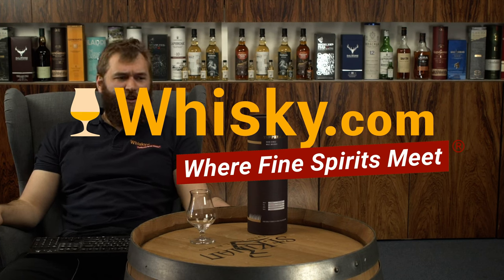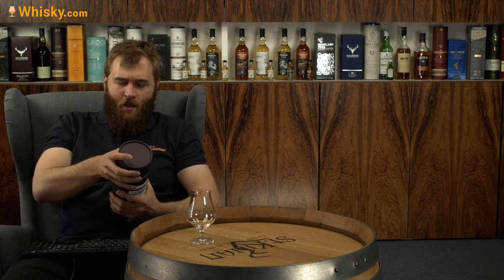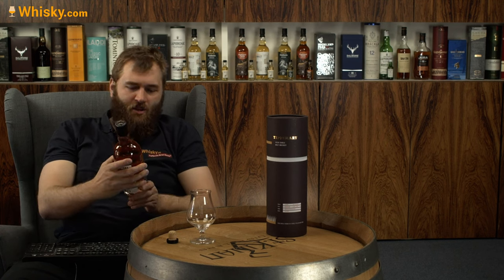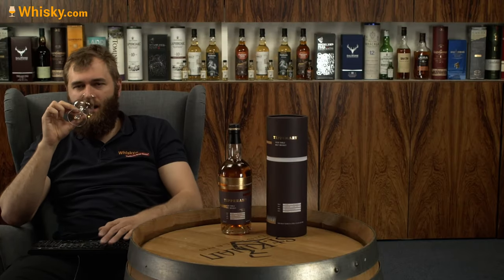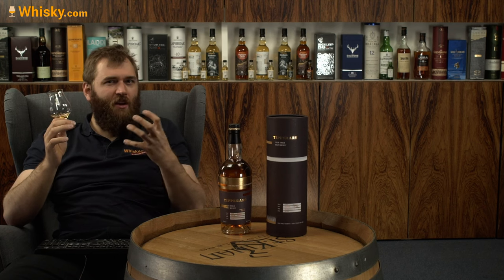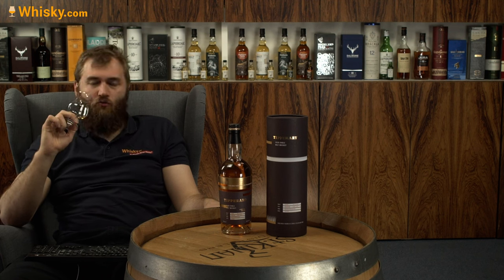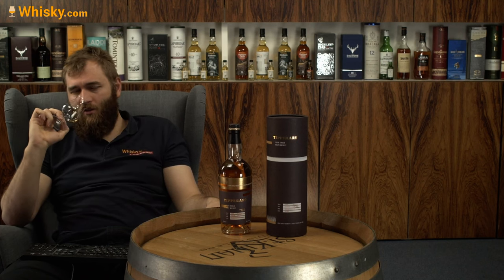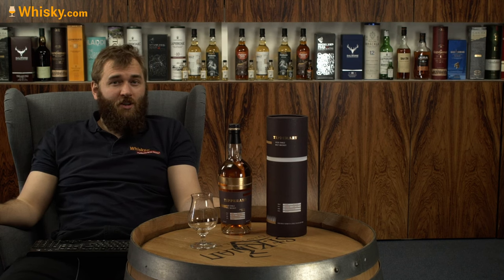Tipperary Homegrown Barley | Whiskey Review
Nosing 3:00
Whisky.com reviews the Tipperary Homegrown Barley. Tipperary's Homegrown Barley Single Malt is made entirely from barley grown on the property. For this, the barley variety Olympus was used, which was sown in April 2016. In autumn 2020, the first single malt whiskey made from locally grown barley was bottled. Before that, it matured in first-fill Rioja casks. The Tipperary Boutique Distillery opened in 2014 in the town of the same name in southern Ireland. The core concept of the young Irish distillery is the 'grain-to-bottle' principle, for which the barley is specially grown. A farmer is an integral part of the team, who is on hand with advice and action on the subject of barley cultivation.